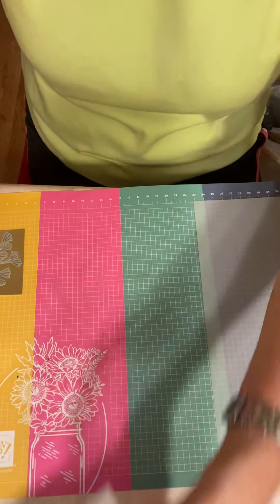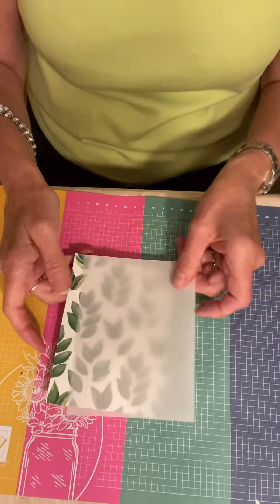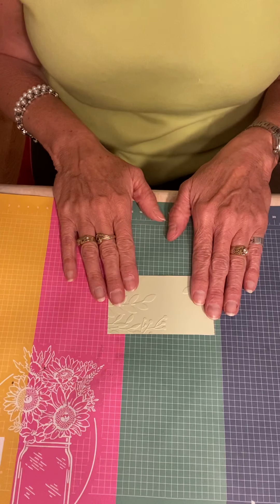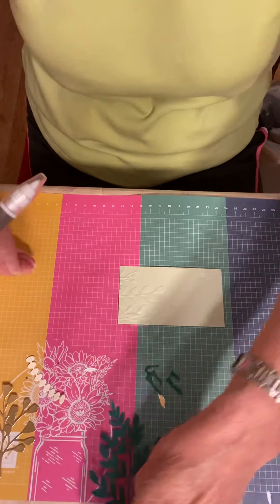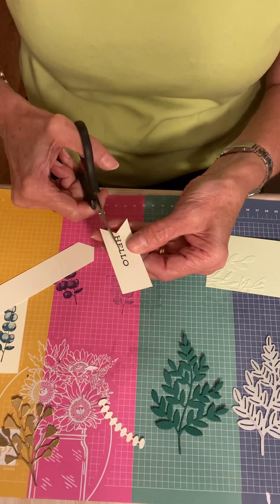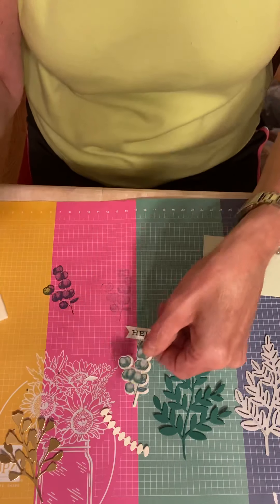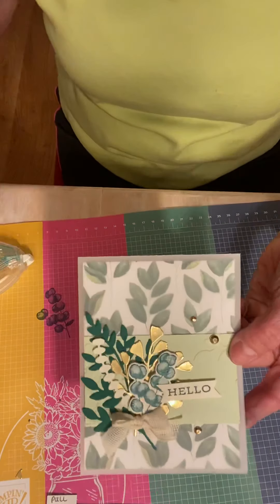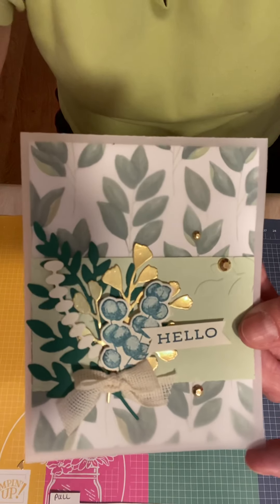Trevis’ July 24, 2020 “Pick 4 Friday” Vellum Card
Today’s card uses vellum, gold foil, Gilded Gems and Foam Adhesive Sheets.